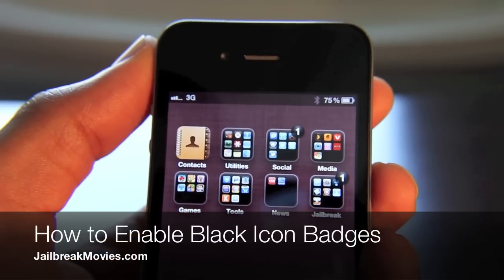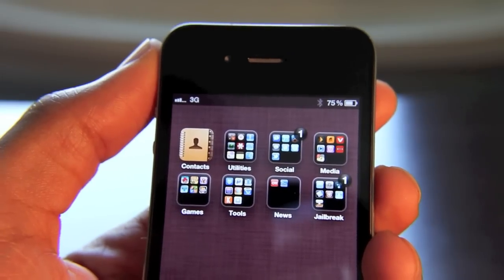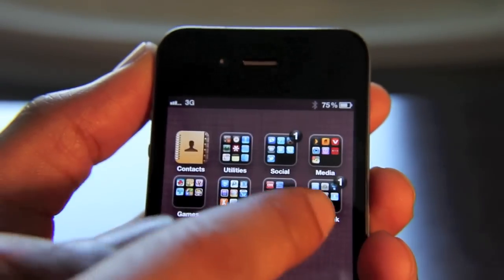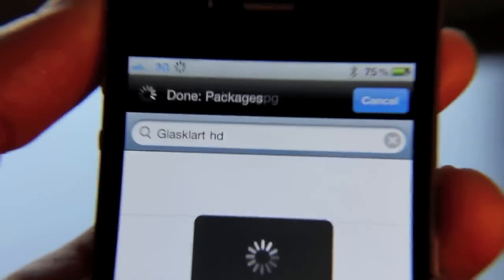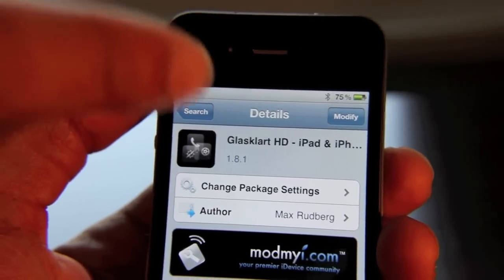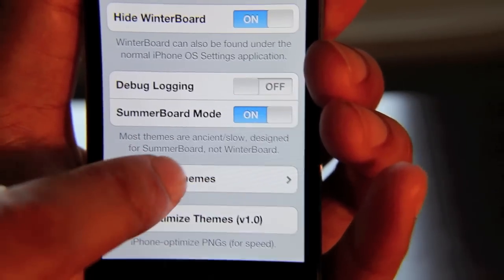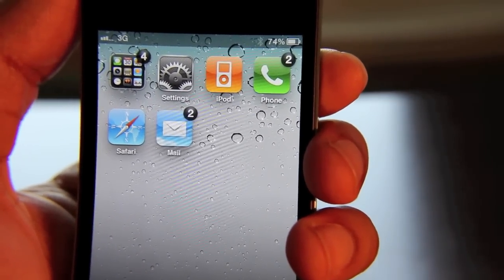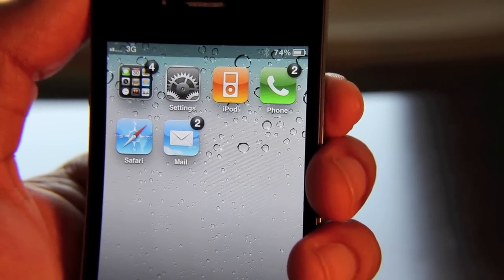How to Enable Black Icon Badges on the iPhone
I've received a ton of questions on this subject, so I thought it would be only appropriate for me to make a video that shows how to enable the black icon badges on a jailbroken iPhone. Check it out for the full tutorial!

About iDB